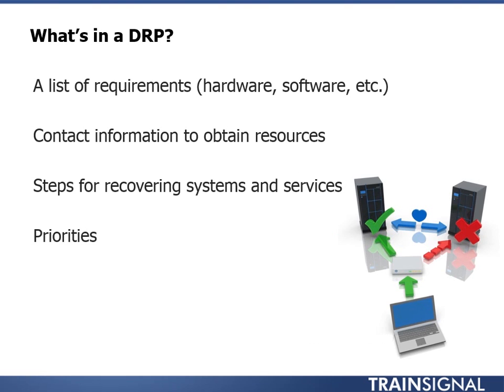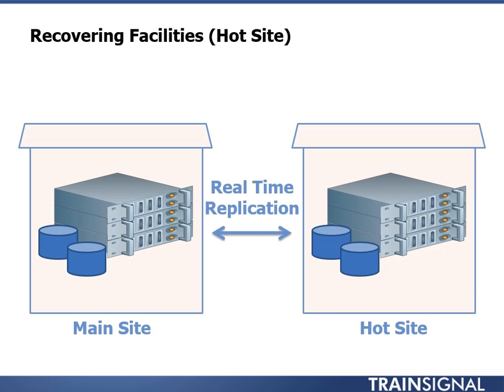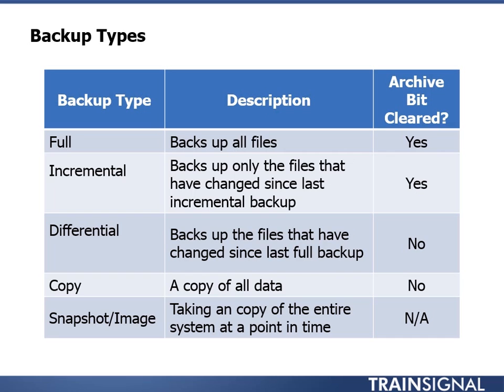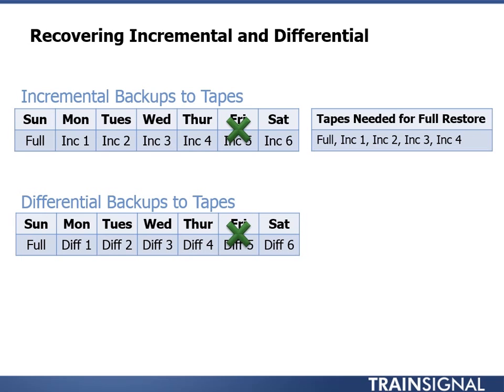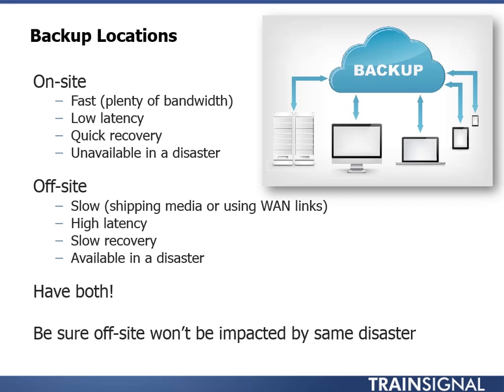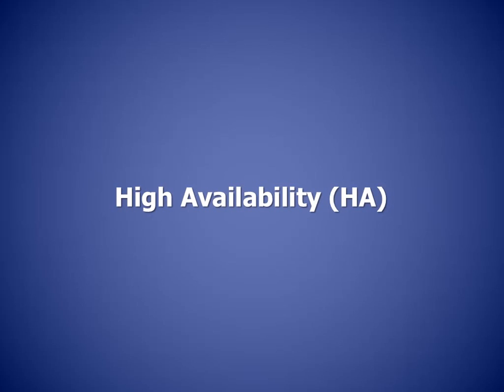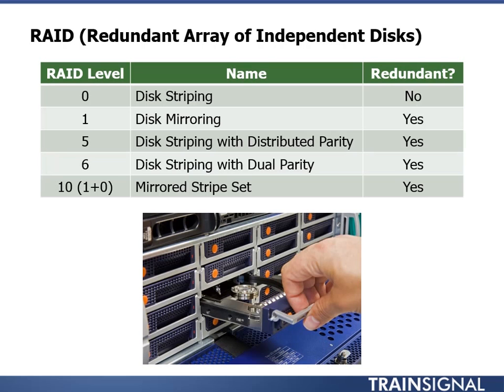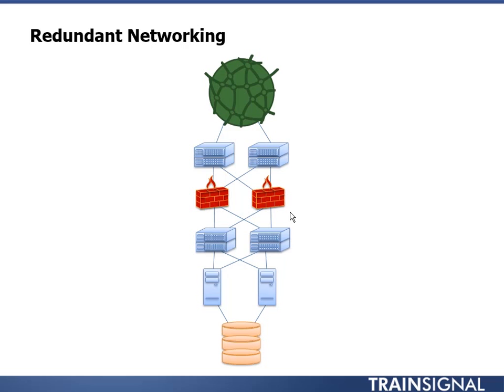Disaster Recovery Plan